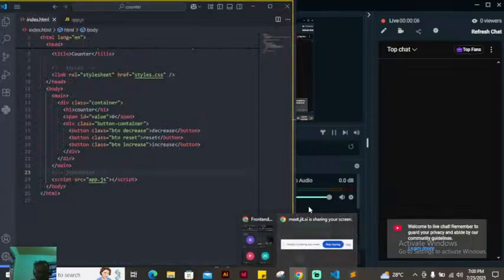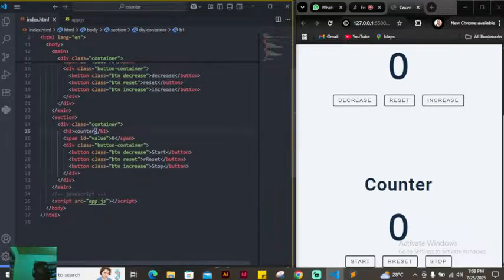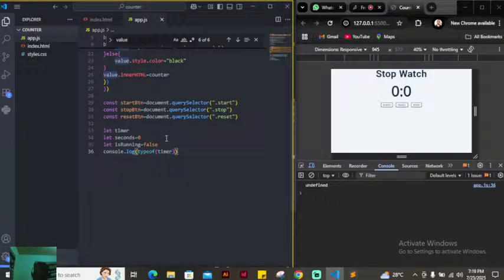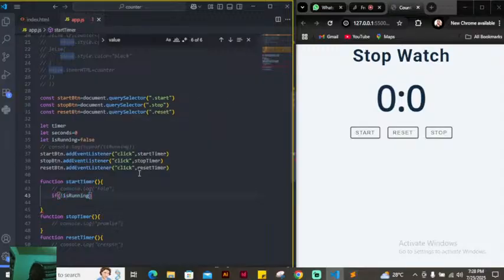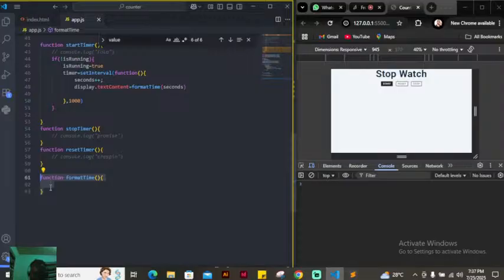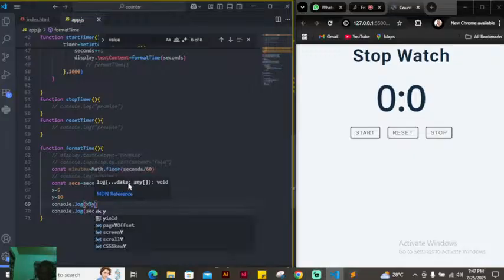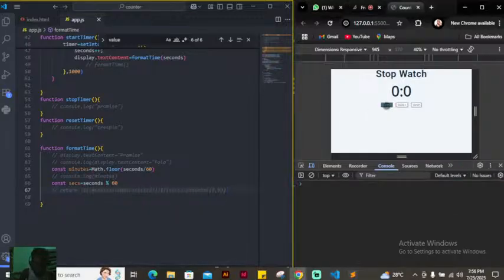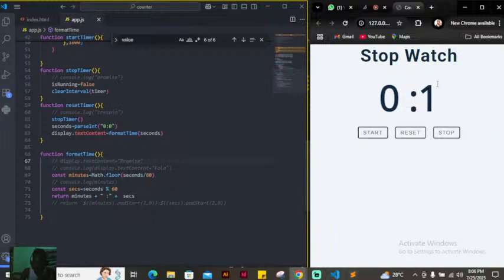JavaScript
const,let/projects/stop watch